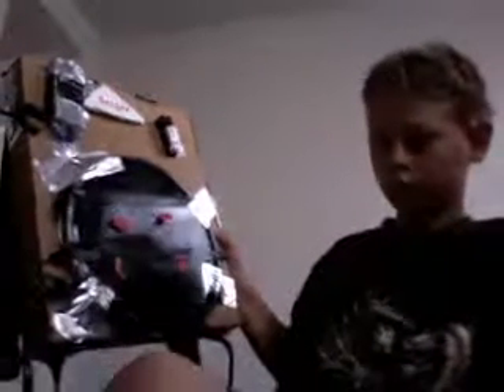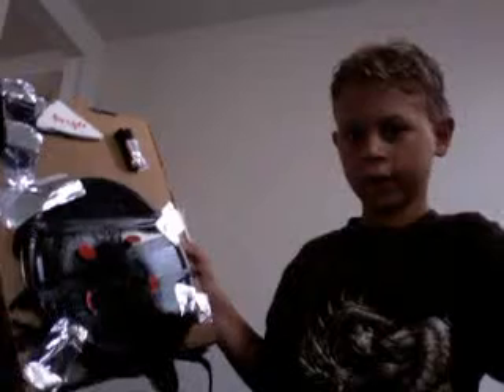homeade proton pack toy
MarioFan760's webcam recorded Video - August 01, 2009, 11:05 AM